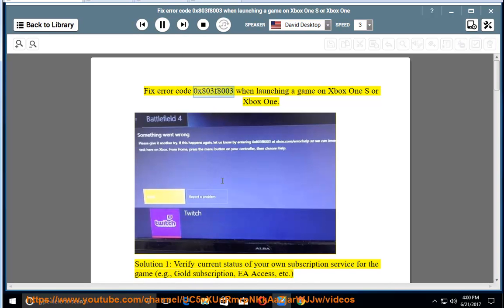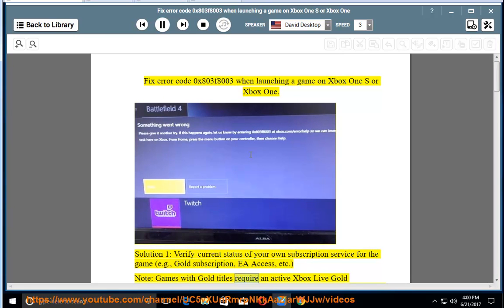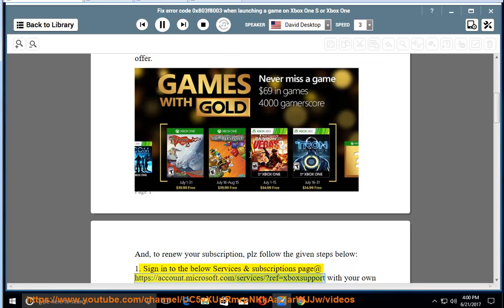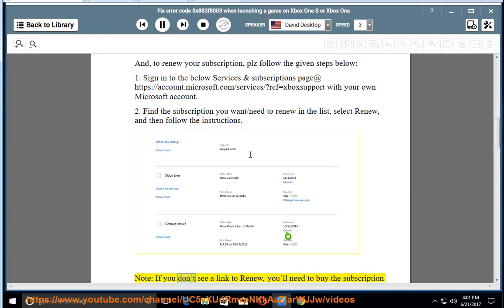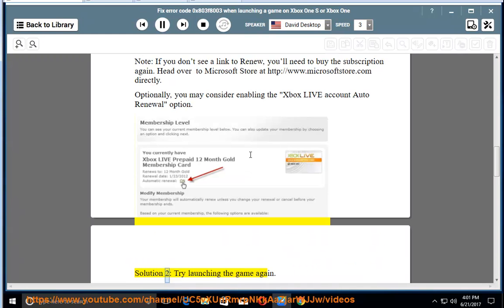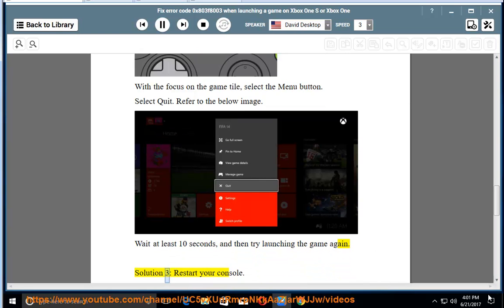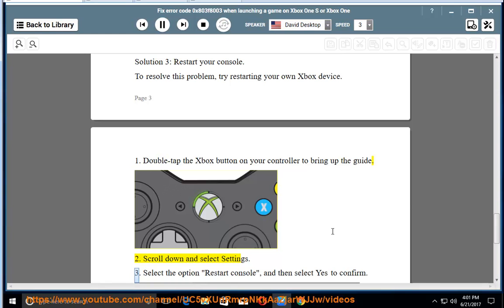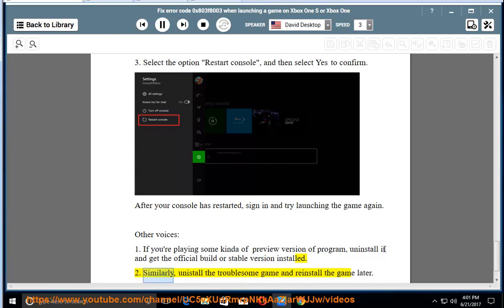Fix error code 0x803f8003 when playing a game on Xbox One S or Xbox One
This vid helps Fix error code 0x803f8003 while trying to play a game on your Xbox One S or Xbox One device. Read text guide@ Learn more?

Fix We can’t Sign Into Your Account